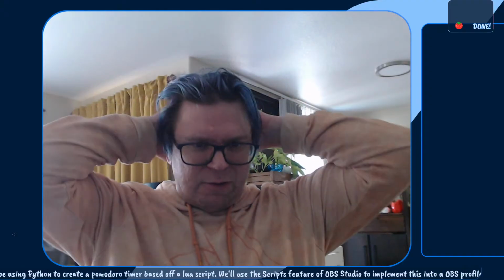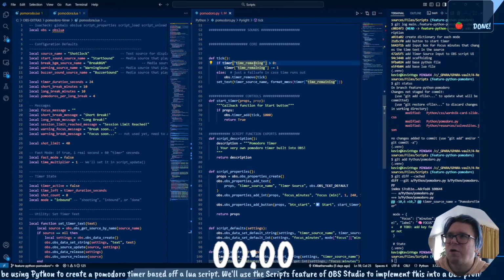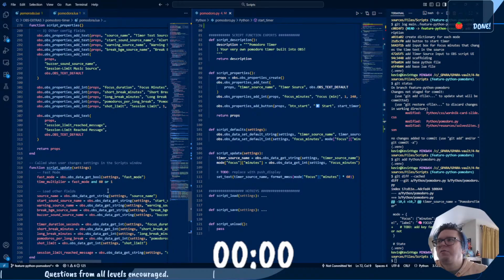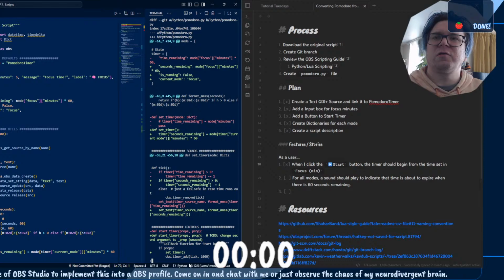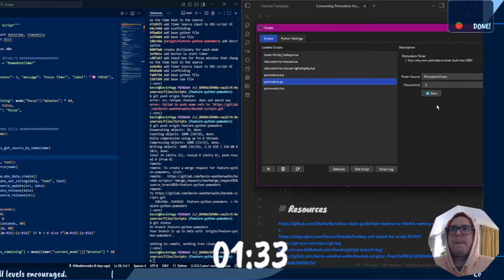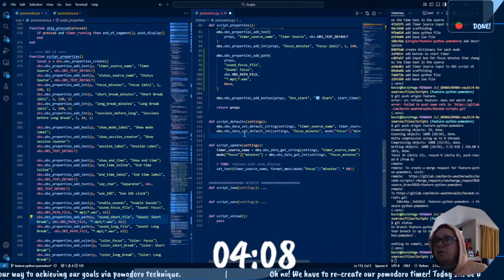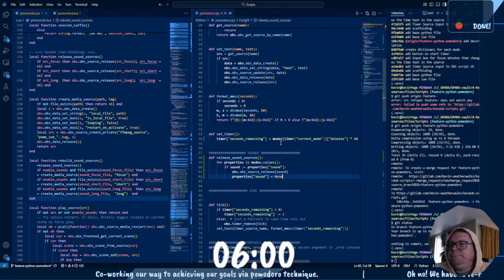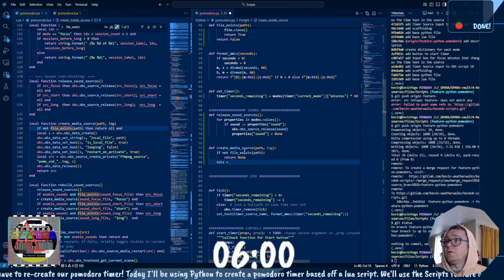A Pomodoro Counter for OBS - Part 2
Co-working our way to achieving our goals via pomodoro technique.
Oh no! We have to re-create our pomodoro timer!  Today I'll be using Python to create a pomodoro timer based off a lua script. We'll use the Scripts feature of OBS Studio to implement this into a OBS profile.

Come on in and chat with me or just observe the chaos of my neurodivergent brain.
Advice from professionals is very much appreciated!
Questions from all levels encouraged.

Background Music used with permission from *The Aftermath Equation*